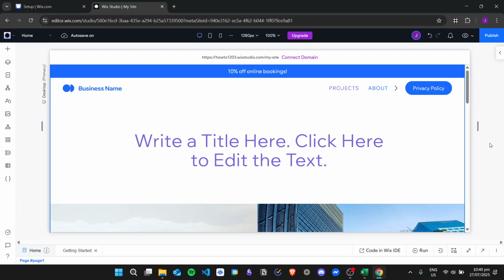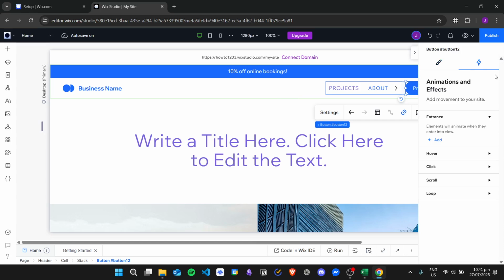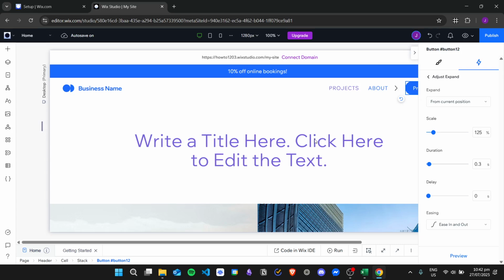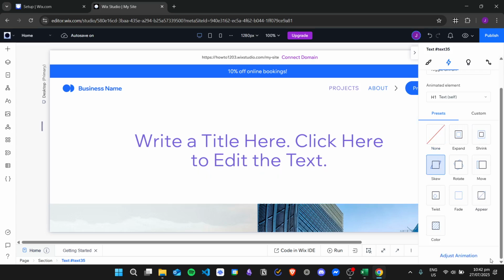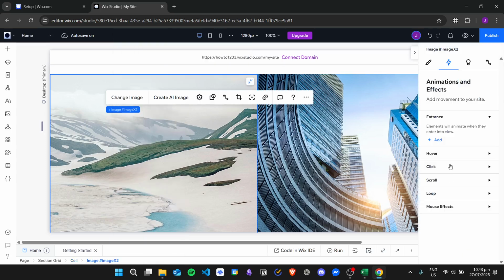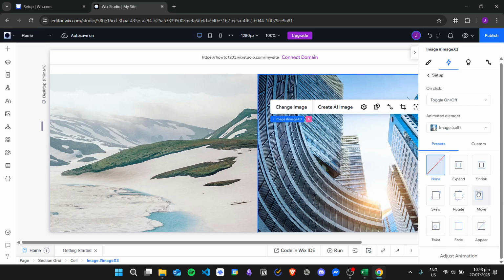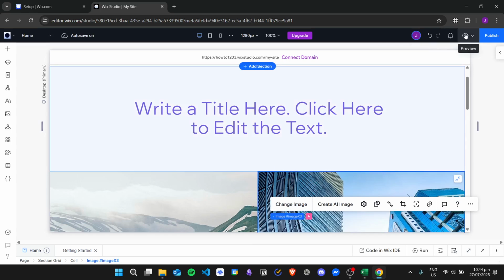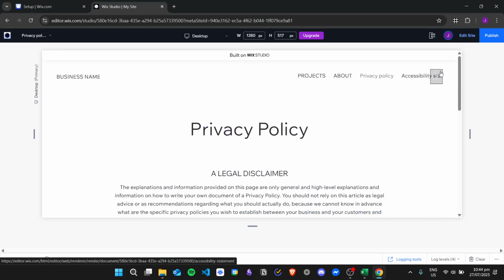How to Add Click Animation in Wix Studio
If you are looking for a video about How to Add Click Animation in Wix Studio, here it is!